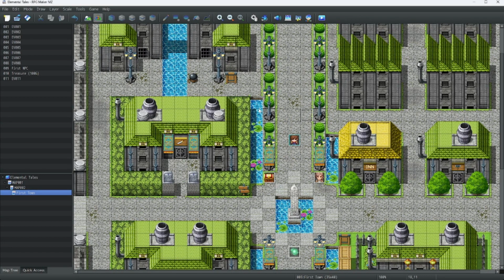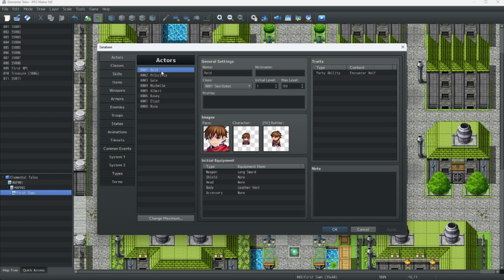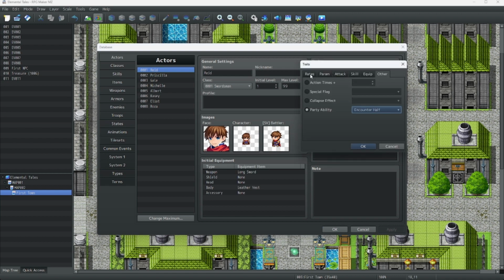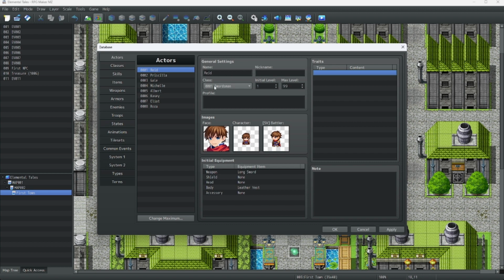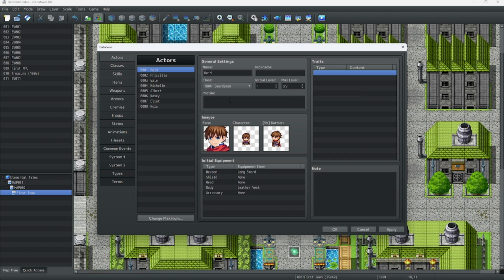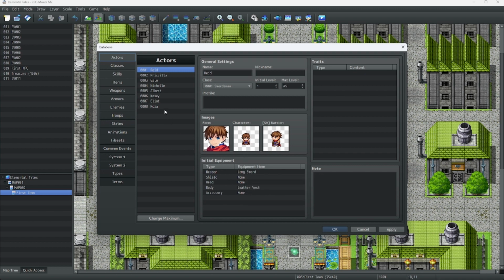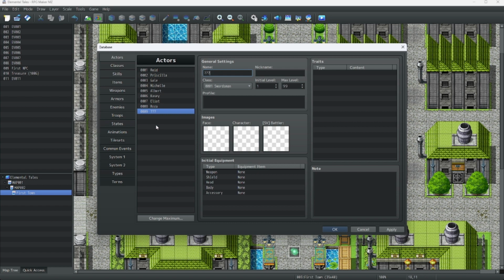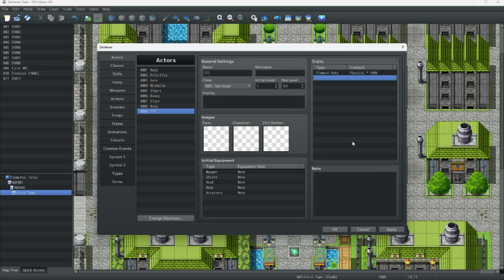RPG Maker MZ Tutorials: Episode 7 - The Database: Actors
This video was made with the intent to help people make their first new actor in RPG Maker MZ. This will guide people on how to make a fresh actor object from scratch. Enjoy making actors and characters your audiences will enjoy!